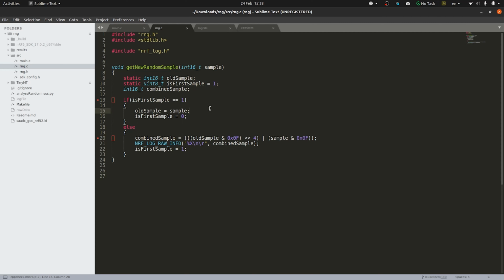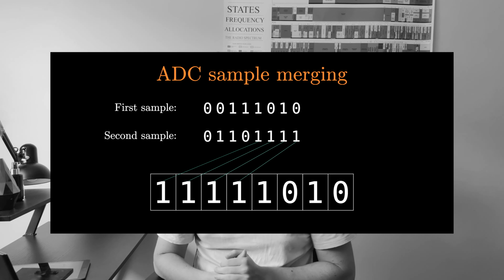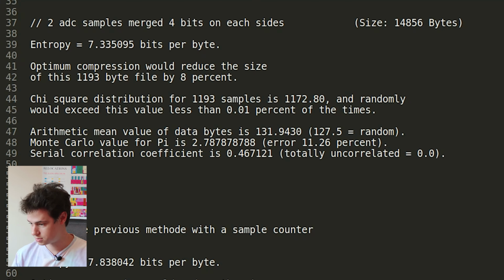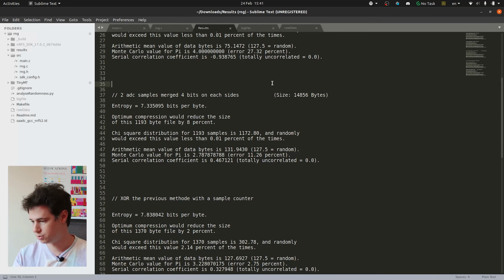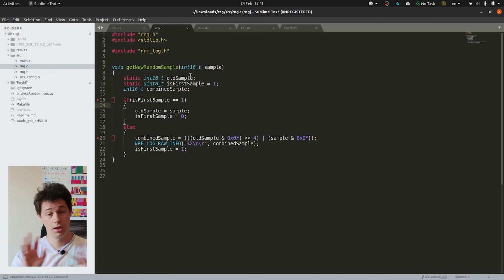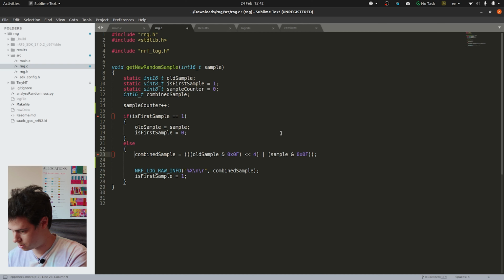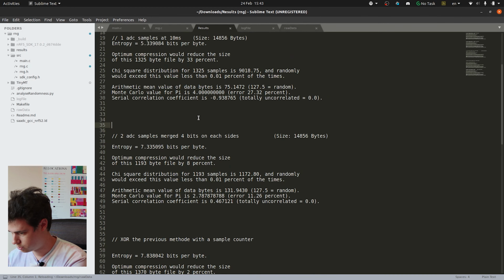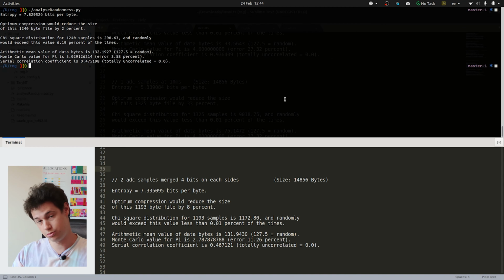Mixing and merging random sources | RNG Part 2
In this second of a three-part video, we will see how to collect some randomness from different sources and merge them together.